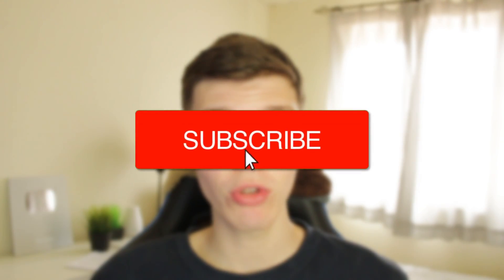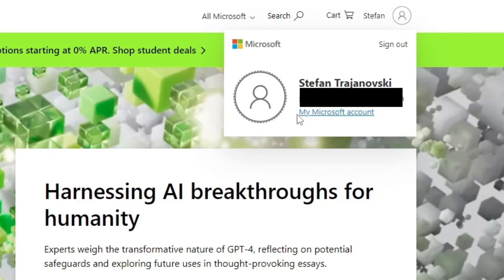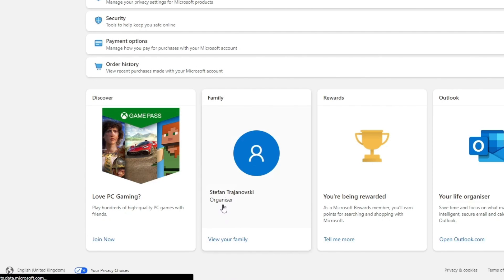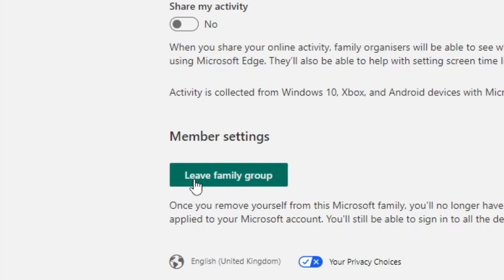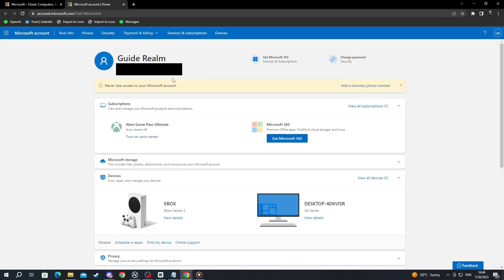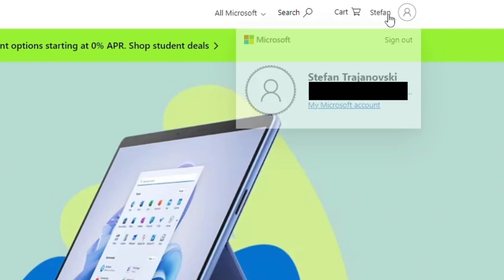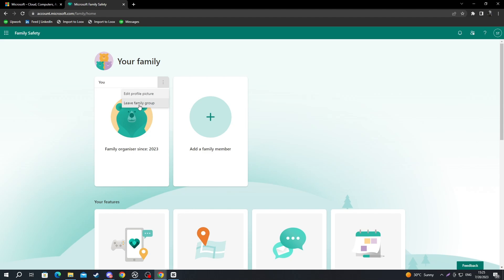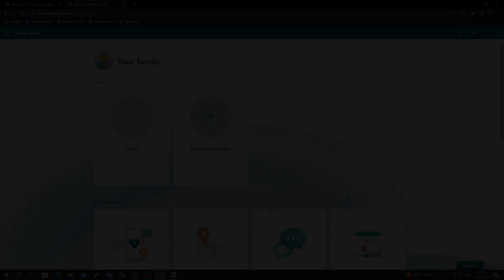How To Leave Microsoft Family Group - Full Guide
We show you how to leave microsoft family group in this video.

GuideRealm